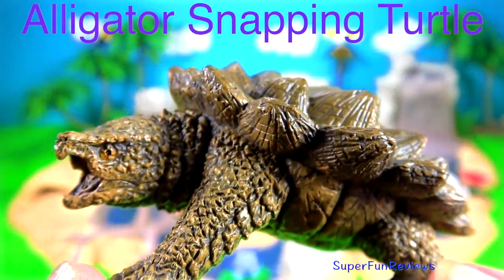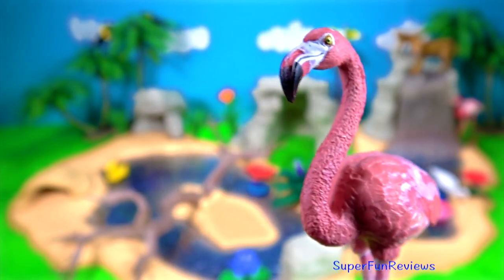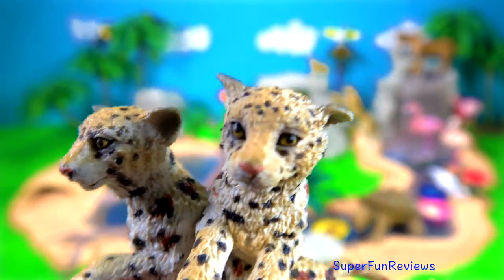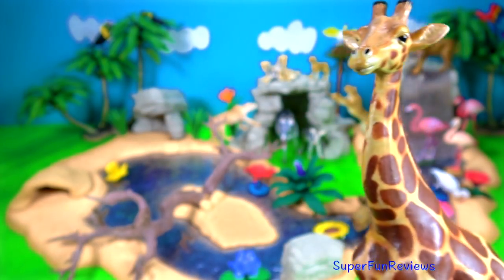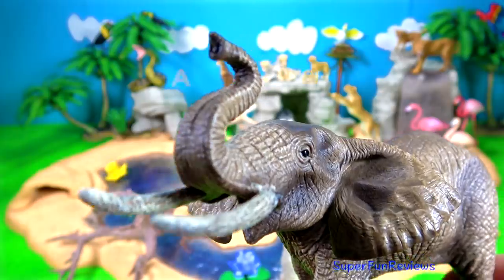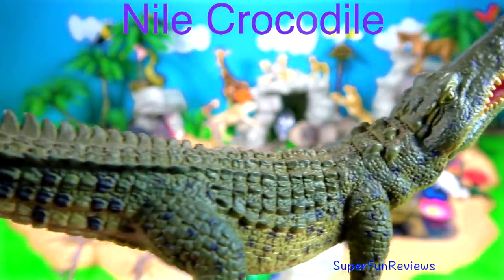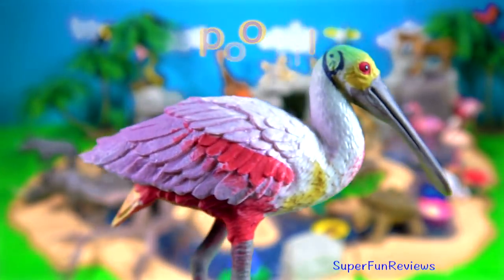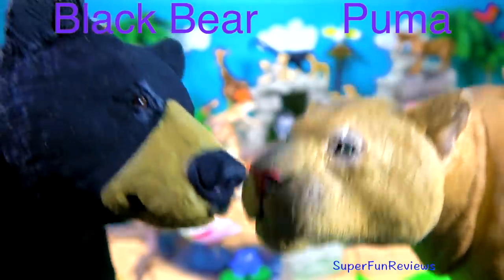Learn about Wild Animals and their Names - Zoo Animals for Kids - Fun Toys for Children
Learn about wild animals and their names. Fun toys for children with lots of zoo animals. In this wild animal video you will see elephants, lions, tigers, hippopotamus, cheetahs, green anacondas, turtle, birds, crocodiles, flamingos, zebras, giraffes and a howler monkey. Watch me build up the watering hole with all these wild animals. Teach children through fun play about the different zoo animals. Educational and in english.